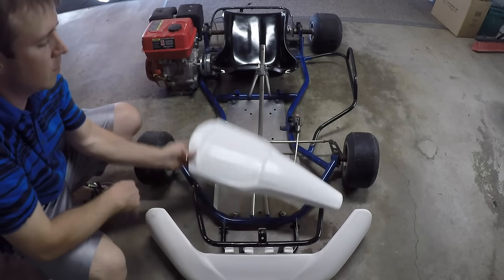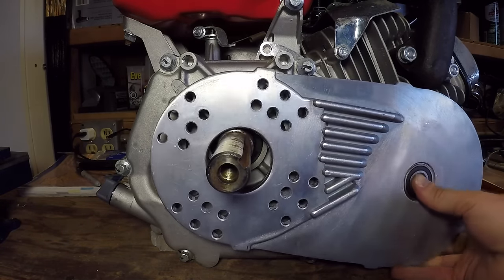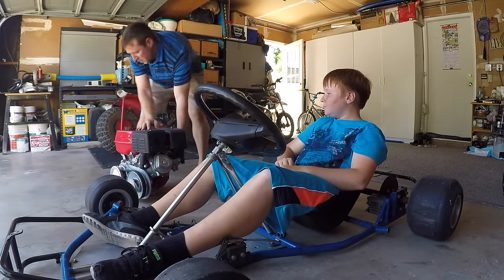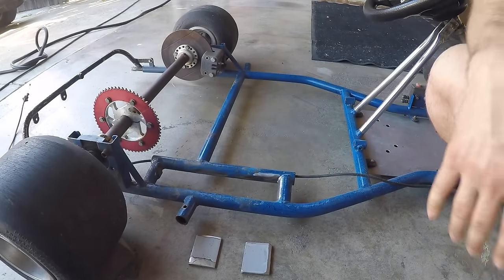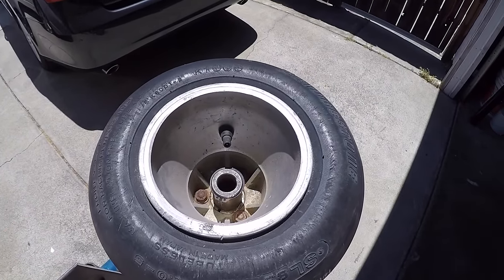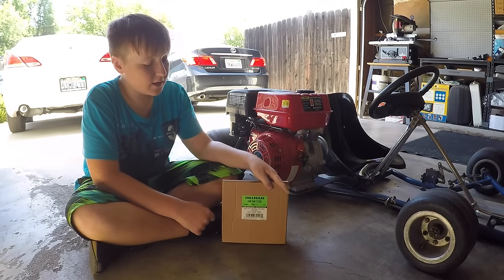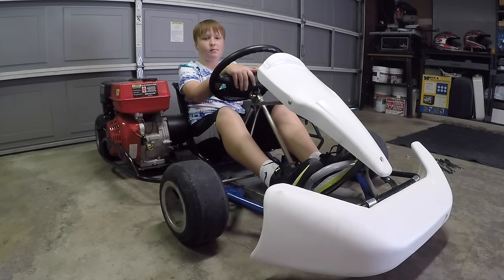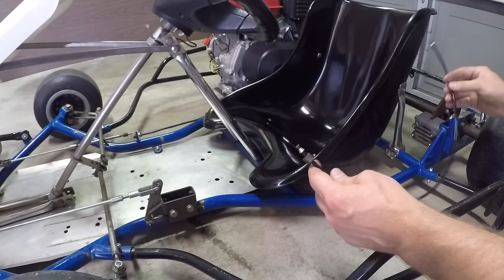9HP GO KART PROJECT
Our summer project was to make a drift go kart our of rolling chassis. Entire build came out to around 600 dollars. Heres a link to speed test of this go kart.
Music is from free youtube library